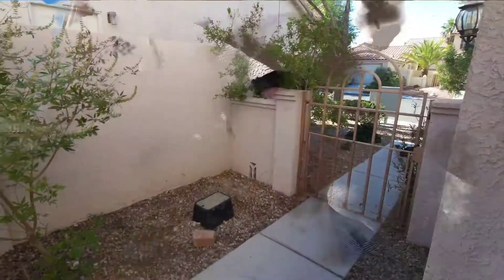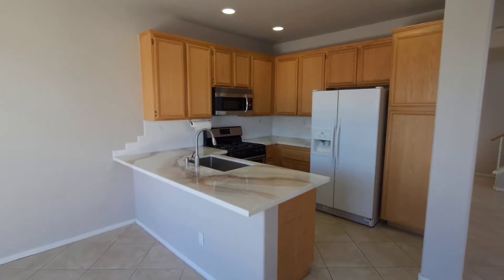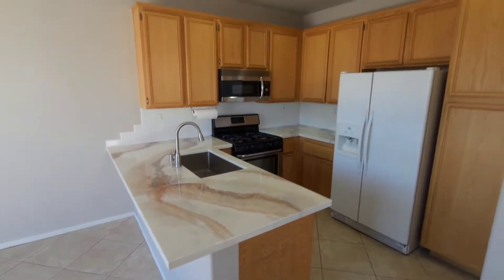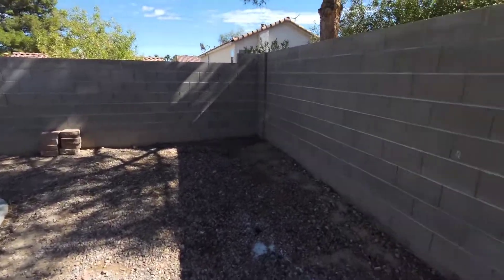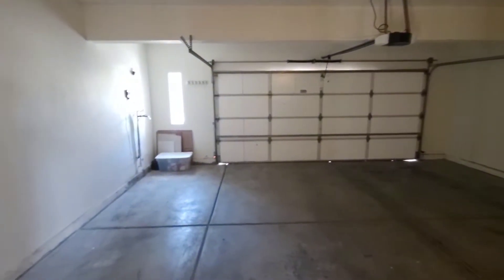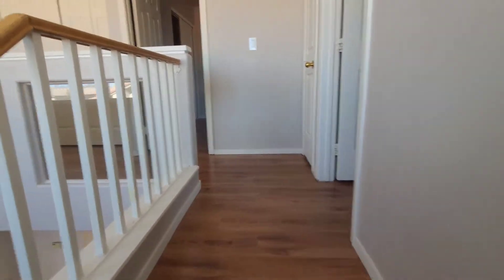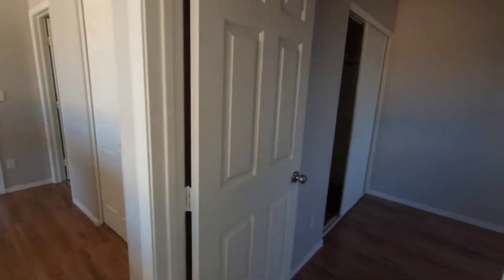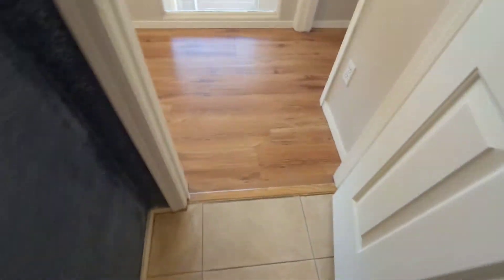Affordable home in Summerlin Las Vegas priced at $389,900 😱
Check out this lovely home in Summerlin at an unbeatable price. 3 beds, 2.5 baths, 1,478 sq ft, 2 car garage, private court yard entry way and more.

Joseph Walters
The Walters Team - Diamond Estates
Simply Vegas RE
NVRE # S.172319

To browse homes: Diamondestateslv.com